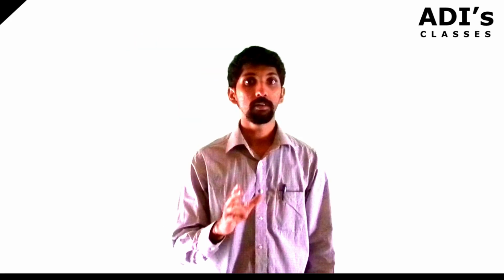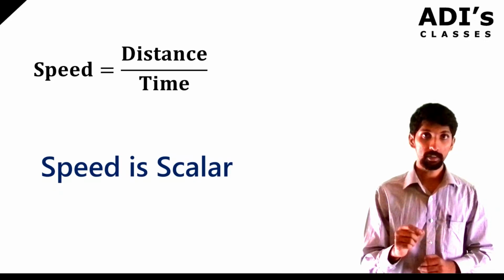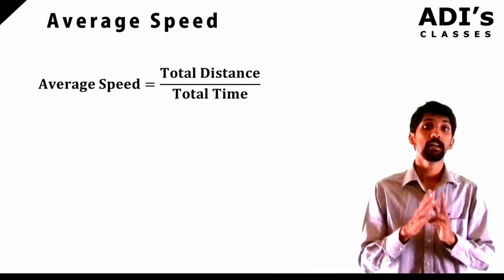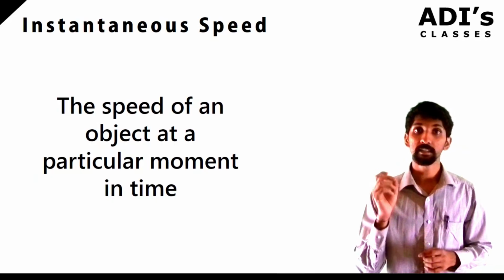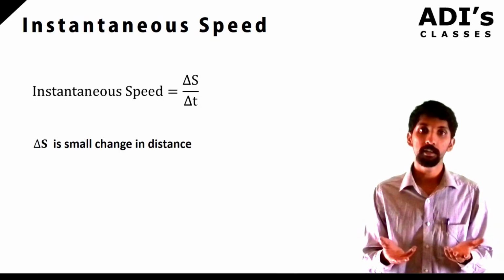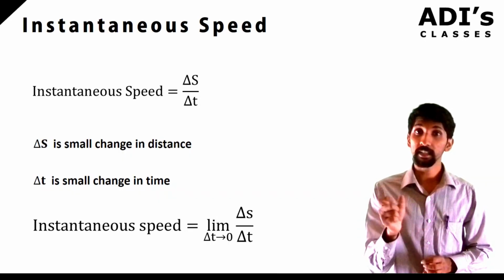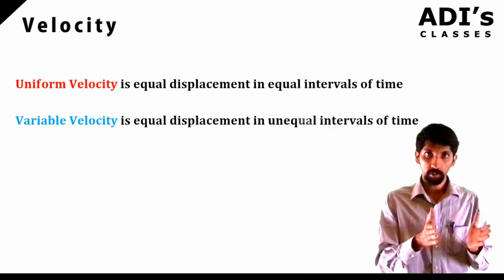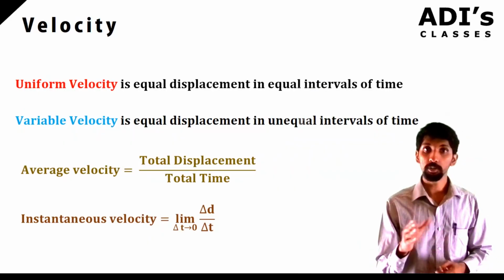Speed & Velocity | Motion in a Straight Line | Physics Class 11 | CBSE and PUC - ADIs Classes